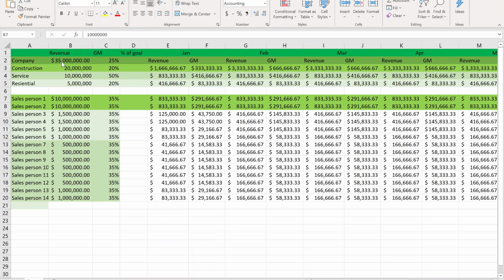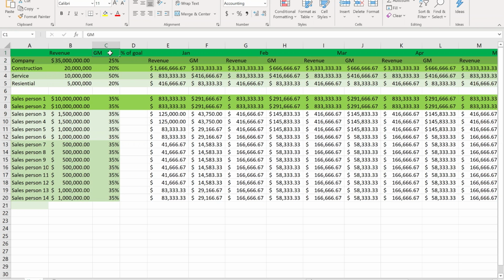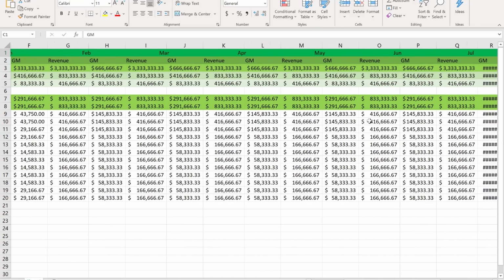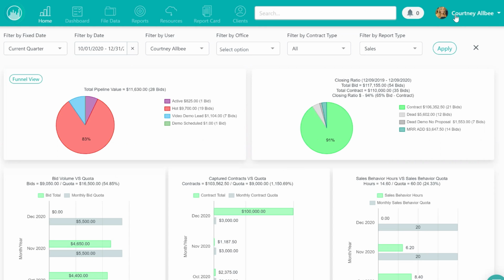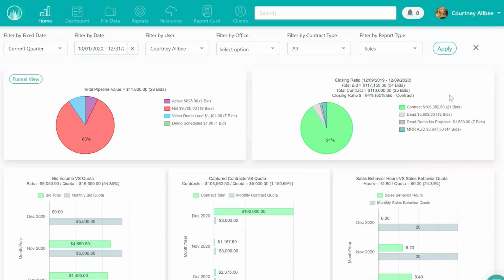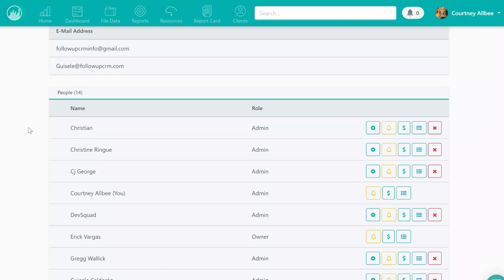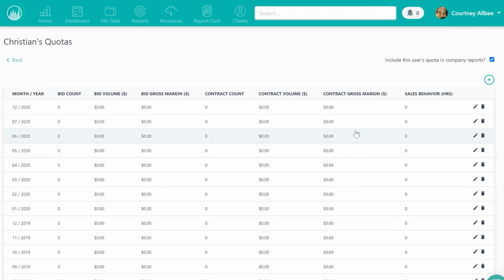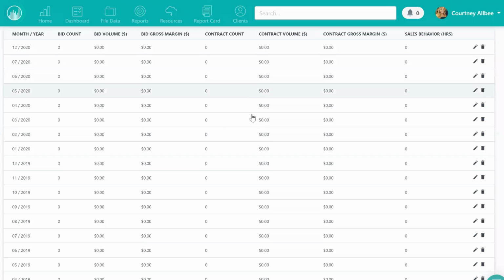Followup CRM | Free Sales Planning Template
In this video, we show you how to use our Free Sales Planning Template.

To learn more about the #1 CRM for contractors, Followup CRM, visit our